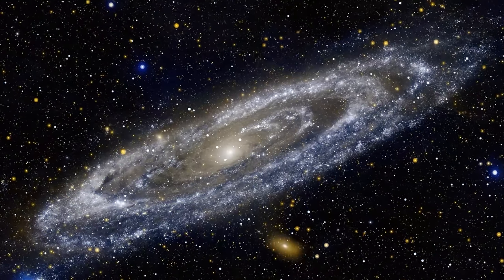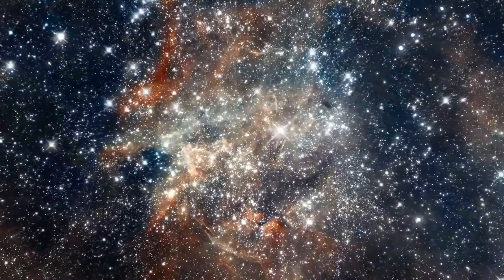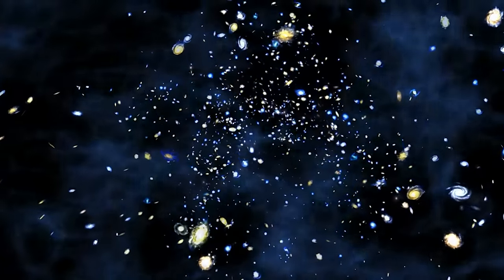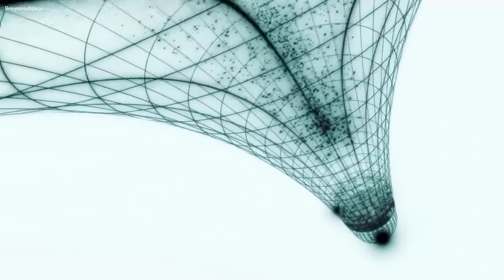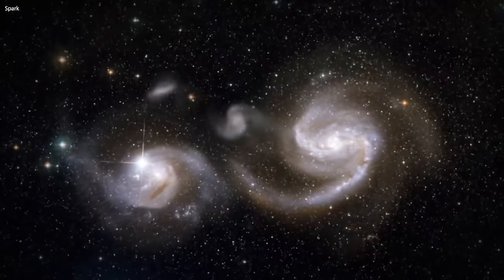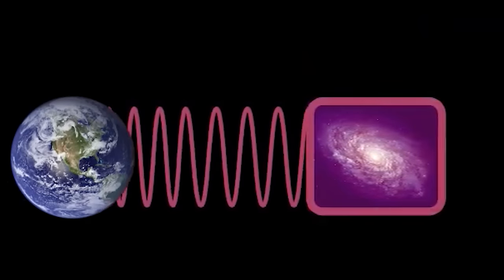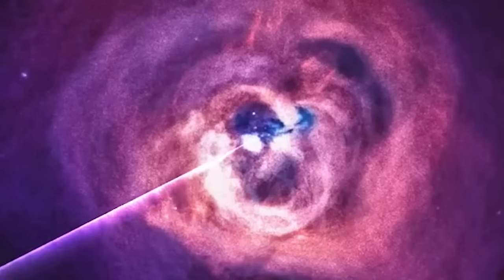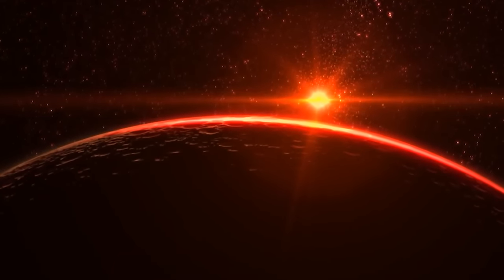Revealing the Multiverse: James Webb's Incredible Discovery Breaking the Big Bang!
The mysteries of the universe have captivated us for centuries.
From the depths of space to the smallest subatomic particles, we continue to uncover secrets that challenge our understanding of the universe through the James Webb Space Telescope - humanity's most powerful eye in the sky.
In a growing series of triumphs, the telescope draws back the curtain on the early universe, unveiling breathtaking new views of the universe with a clarity that's never been seen before.
Interestingly, this massive eye will be powerful enough to detect light from other universes. In other words, we can finally start to understand the true nature of our universe and whether or not there are an infinite number of parallel universes out there.